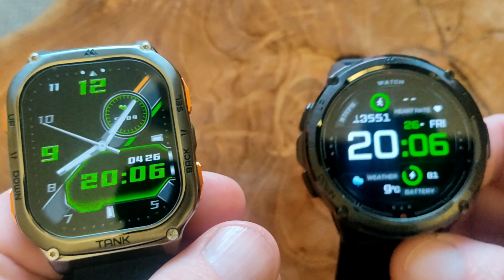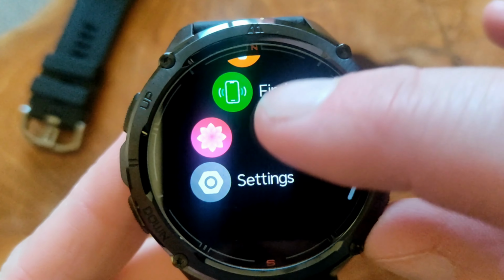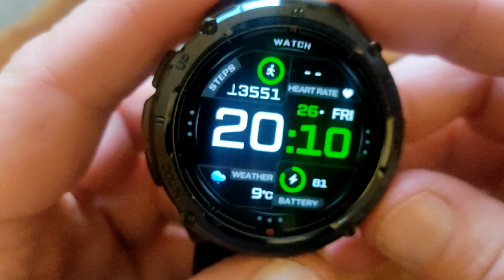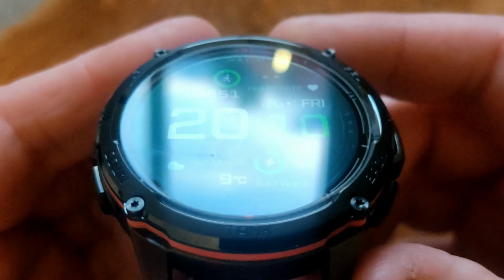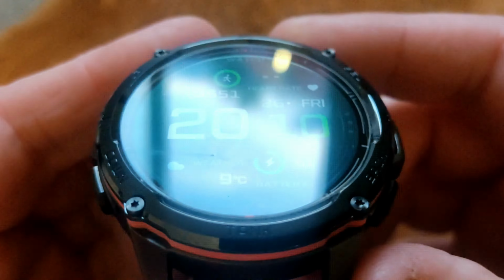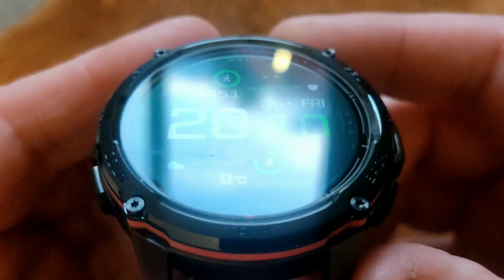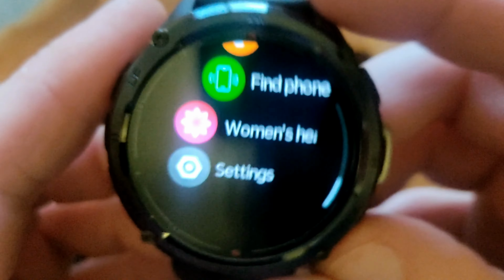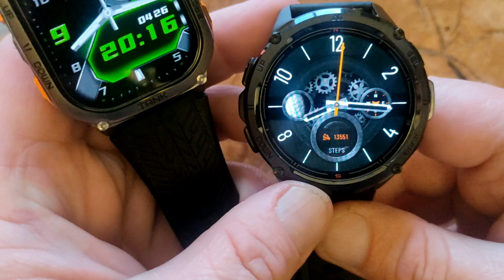Kospet T3 & M3 Ultra - Best budget smart watch for the outdoors?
Budget rugged smart watches from Kospet.  T3 Ultra (the round one)
Promotion Code: KOLNPUT